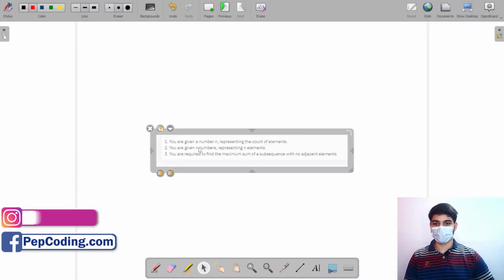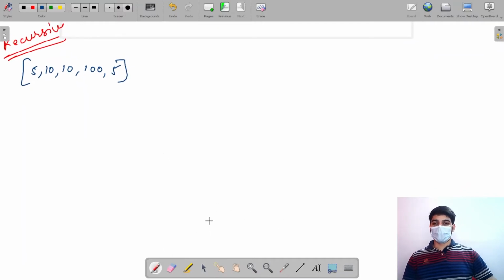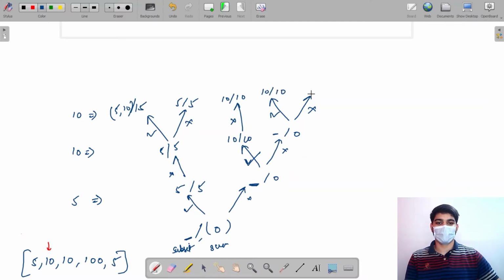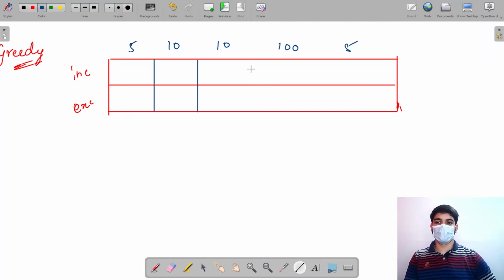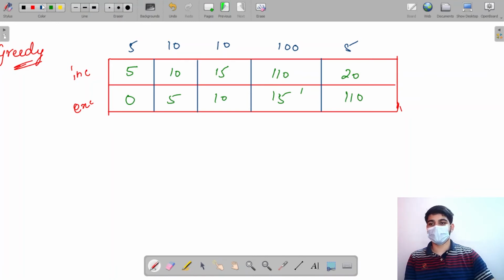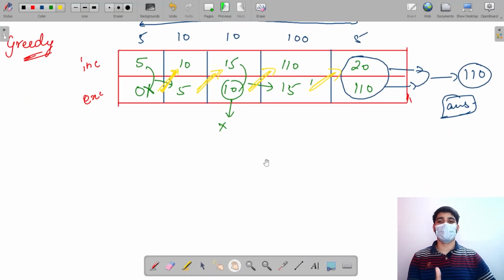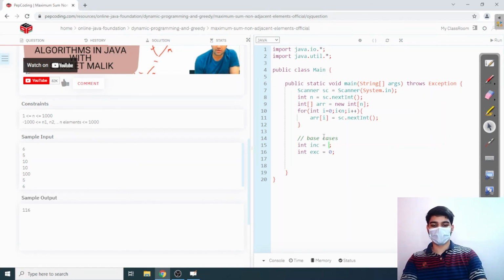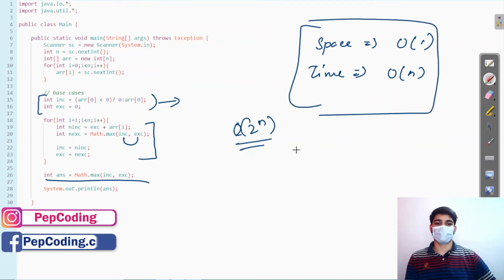Count A+B+C subsequences | Dynamic Programming and Greedy | In English | Java | Video_16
Dear reader, let's try to solve some more problems on DP, to make our understanding of the topic more clear.
Today we will solve a really nice problem.

In this video, we explain about A+B+C+ subsequences and state the problem where we are required to count and print the number of such sequences formed for a given string. In this problem,
1. You are given a string str.
2. You are required to calculate and print the count of subsequences of the nature a+b+c+.
For abbc - there are 3 subsequences. abc, abc, abbc
For abcabc - there are 7 subsequences. abc, abc, abbc, aabc, abcc, abc, abc.

Question Name:
Count A+B+C+ Subsequences

Question Statement:
1. You are given a string str.
2. You are required to calculate and print the count of subsequences of the nature a+b+c+.
3. For more detail watch the video.

Topic

Used DataStructure

TimeComplexity: O(n)

SpaceComplexity: O(1)